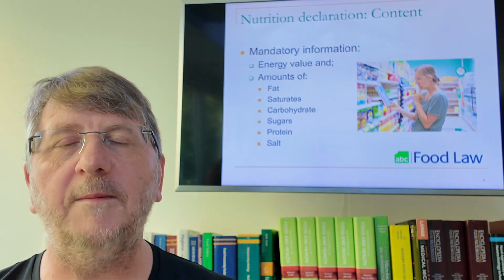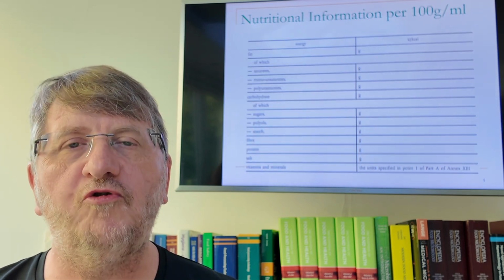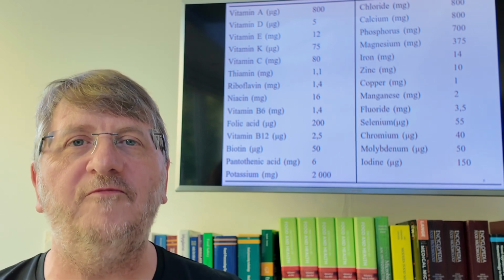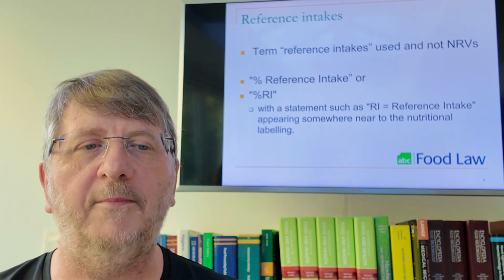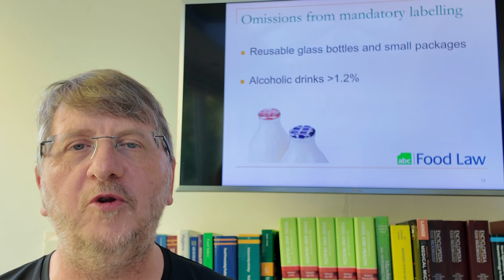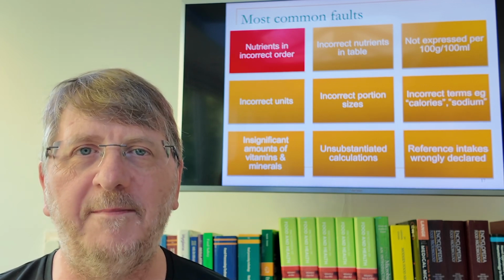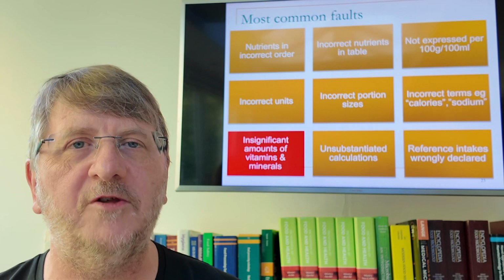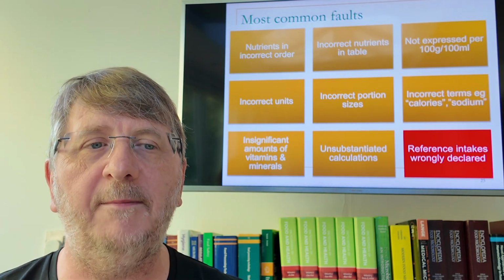Nutritional Labelling (UK)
Dr Andy Bowles discusses the main requirements  for the nutritional labelling of pre-packed food in the UK